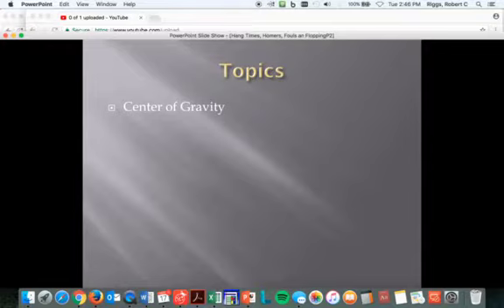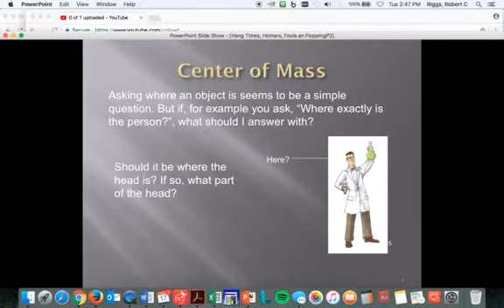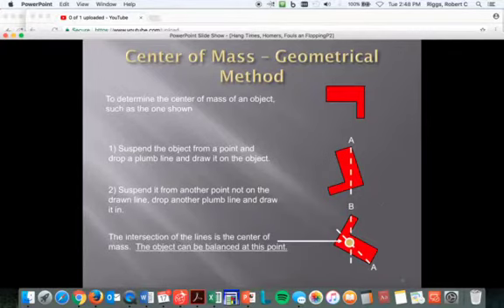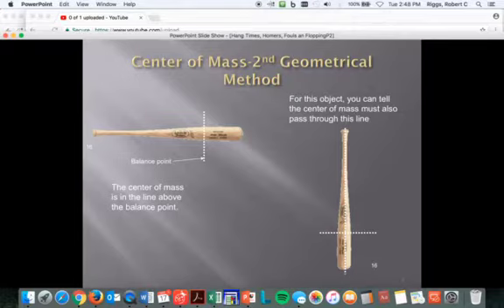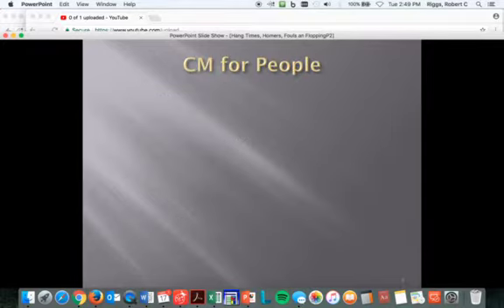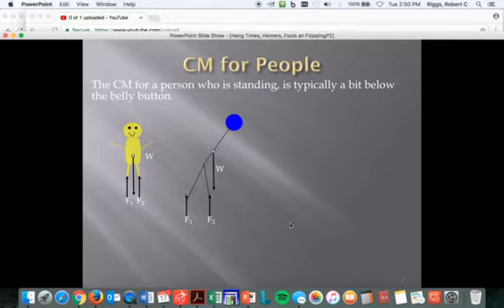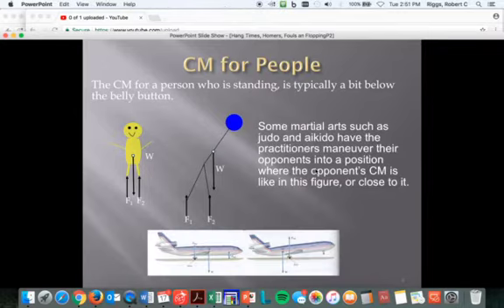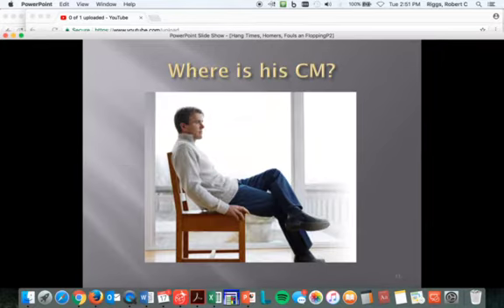Mini Lesson #11 Center of Mass Track 2